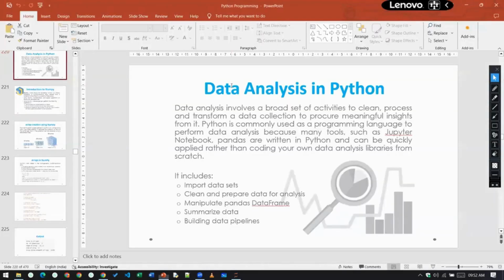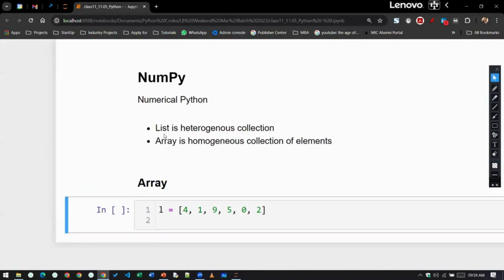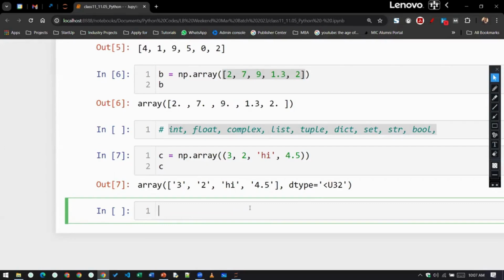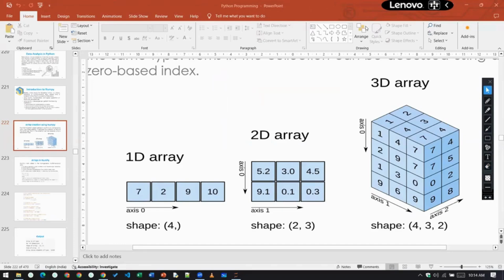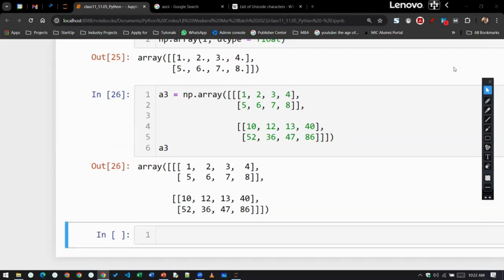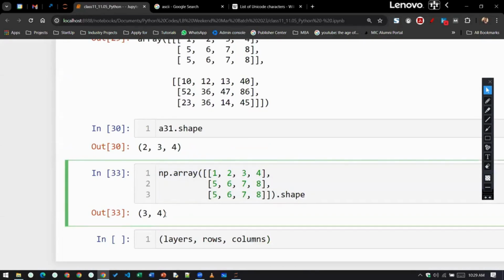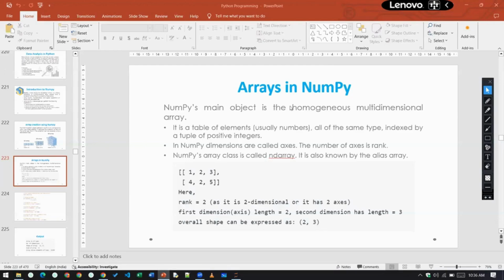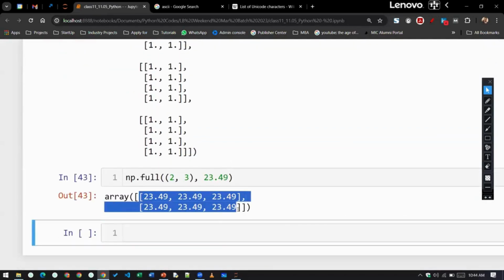class 19 - Data Analytics for Beginners | Live Sessions in English | Full Course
00:00 Data analysis involves cleaning, processing, and transforming data to obtain meaningful insights.
03:16 Numpy is a library for advanced visualization and analysis.
09:25 Python converts data to a single compatible type
12:55 Python data conversion and storage
20:20 Understanding 1D, 2D, and 3D arrays
23:02 Understanding elements in arrays
28:41 Explaining the concept of dimensional arrays and their impact on memory usage
32:16 Understanding the use of int8 and int2 in data analytics
40:24 Representing data through layers for efficient processing
44:26 Understanding dimensions and arrays in Data Analytics
50:28 Importance of understanding concepts in data analytics
53:01 Remember core Python functions and basic methods like import, print, type, len.
57:40 Data can be divided and analyzed based on various factors like state, urban/rural, economic status.
1:00:02 Considerations for a data analyst during analysis
1:04:43 Develop analytical thinking by analyzing news
1:06:42 Impact of global warming on power sector in India
1:11:53 Choice of vehicle relies on salary and safety.
1:14:05 Data Dependency